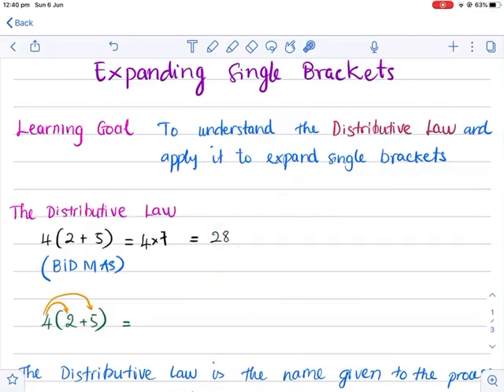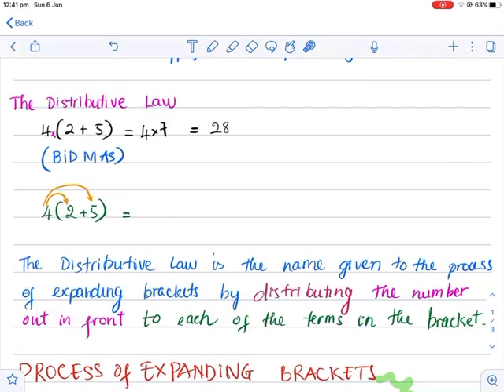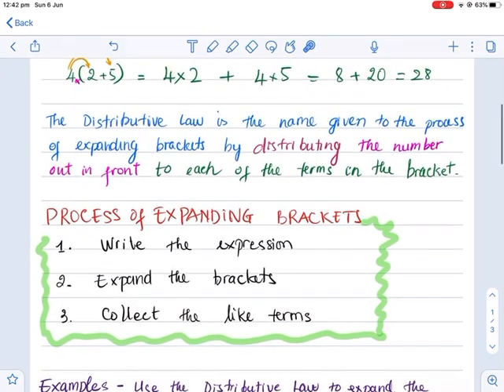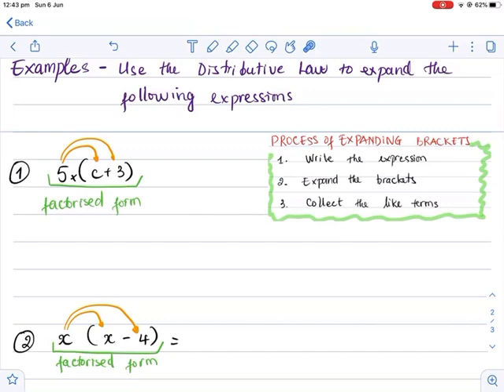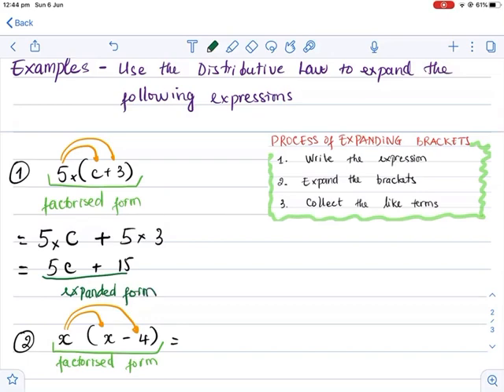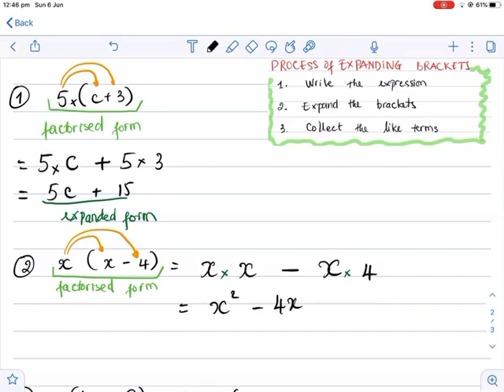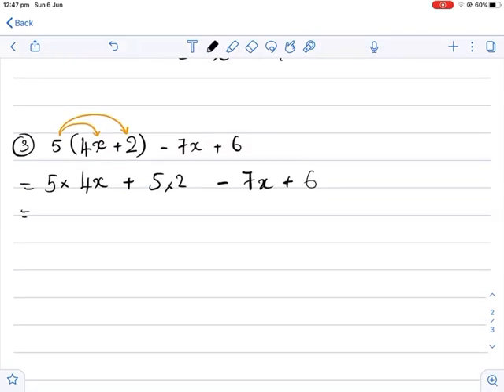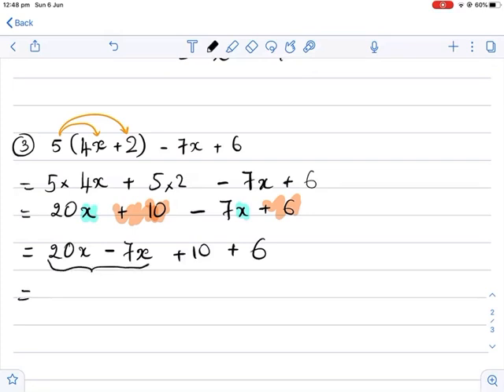Expanding single brackets